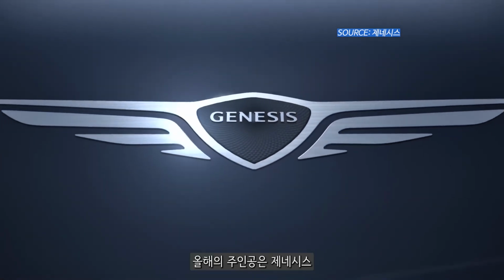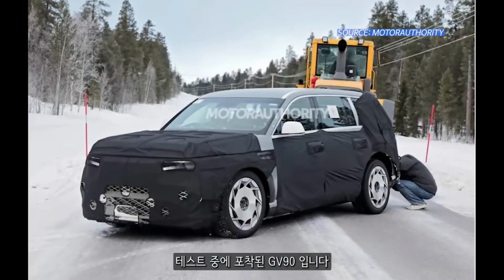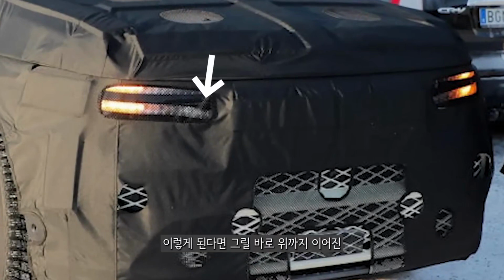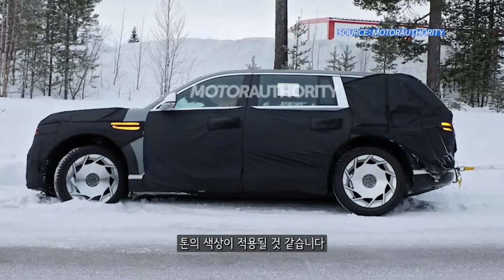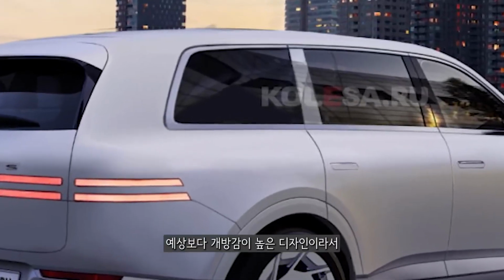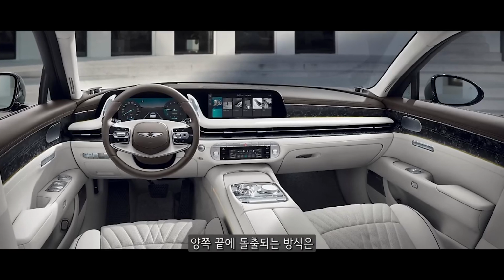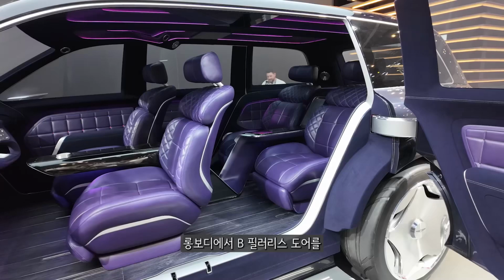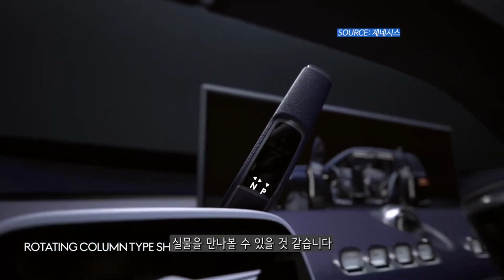First Look at Genesis GV90! 6-Seater Interior Revealed—Neo-lun Twin?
Get ready to be blown away by the stunning Genesis G-V90, the ultimate flagship SUV that's redefining luxury and tech! Dive into the exciting world of cutting-edge design, jaw-dropping features, and the sleekest concept yet. Curious about its massive size and jaw-dropping design? It's all here!

👉 This channel was created in collaboration with @newscar

00:00:05 - Introduction to Genesis G-V-90
00:01:06 - Design and Concept of G-V-90
00:02:48 - Exterior Features and Design Elements
00:04:19 - Interior Innovations and Features
00:06:01 - Advanced Audio and Sound Architecture
00:08:28 - Unique Seating and Configuration Options
00:09:48 - Performance and Battery Specifications
00:10:58 - Release Timeline and Closing Remarks